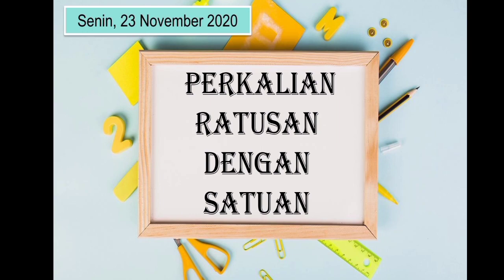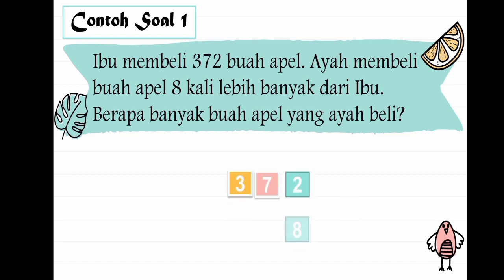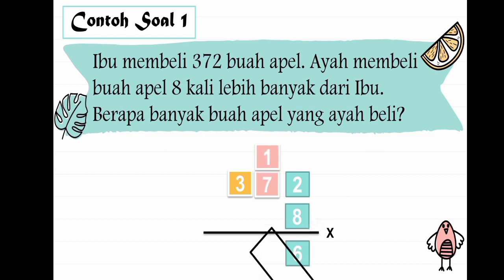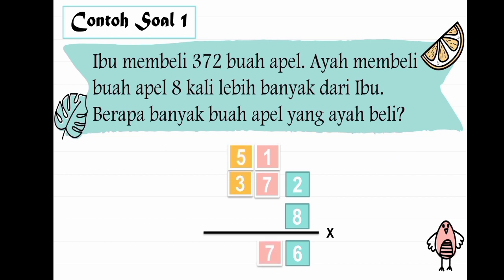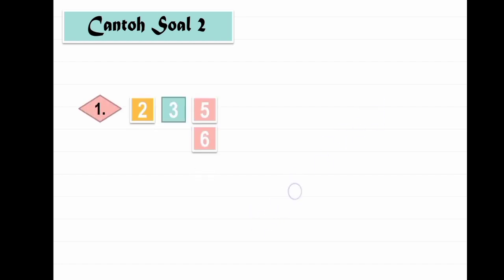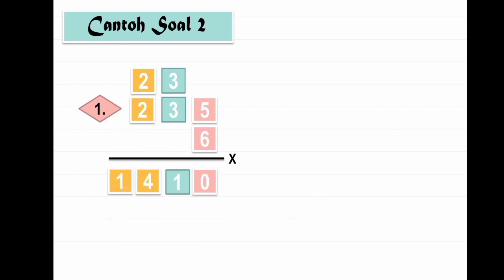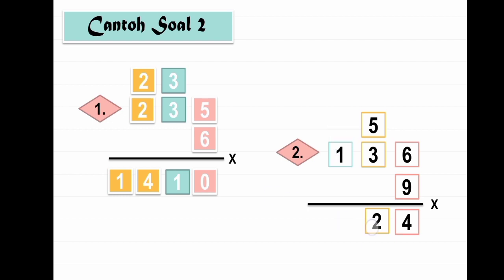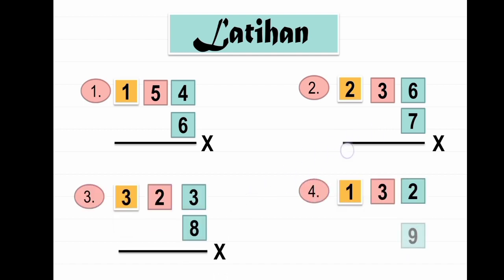TEMA 4 : PERKALIAN RATUSAN DENGAN SATUAN | GRADE3 | GLOBAL INSANI ISLAMIC SCHOOL